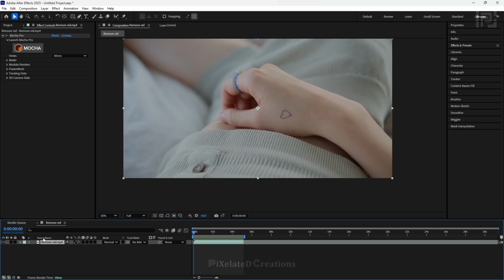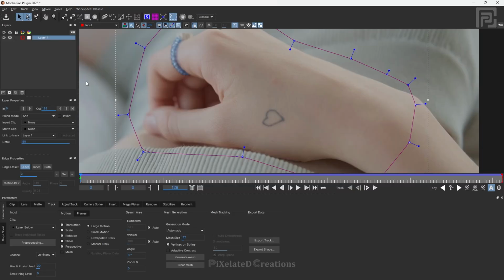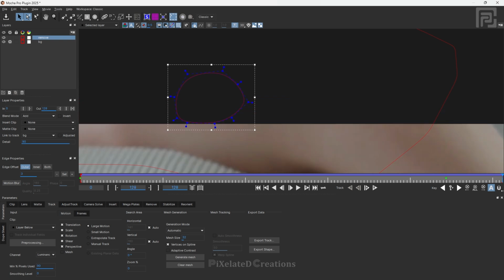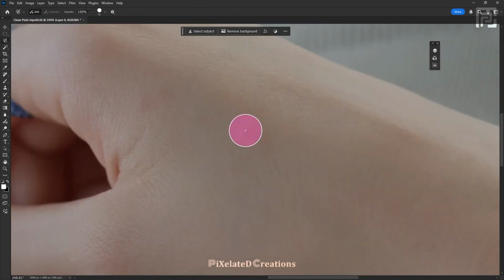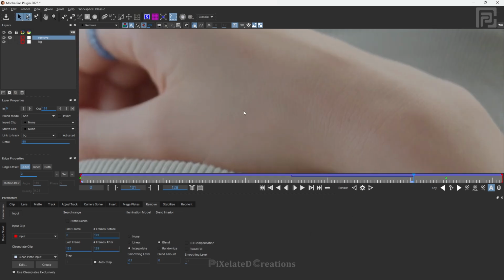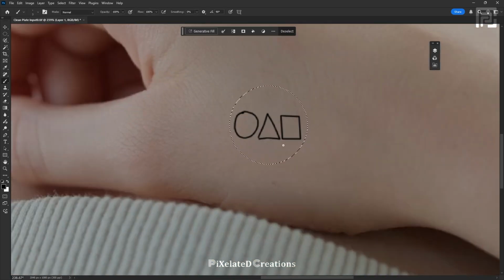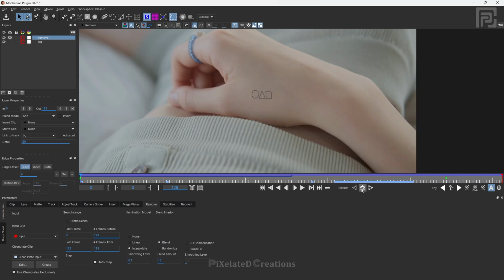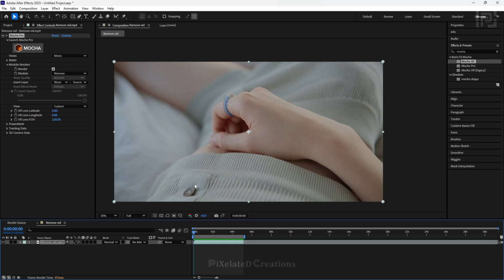Remove Object using Cleanplates in After Effects using @BorisFXco Mocha Pro | MPRO Series PART 4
Welcome to the Mocha Pro Tracking Series!

In this tutorial, We will se how to Remove a object using Cleanplates in After Effects using @BorisFXco Mocha Pro. Whether you’re new to Mocha Pro or looking to refine your skills, this is the perfect place to start.

Softwares used 📁
1. Adobe After Effects
2. Borisfx Mocha Pro